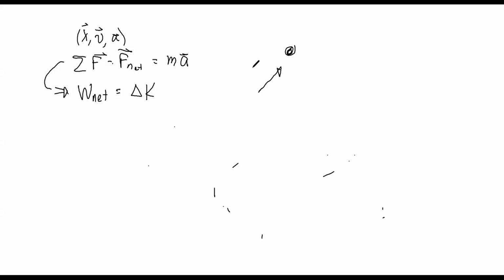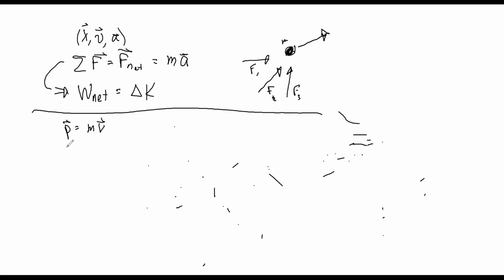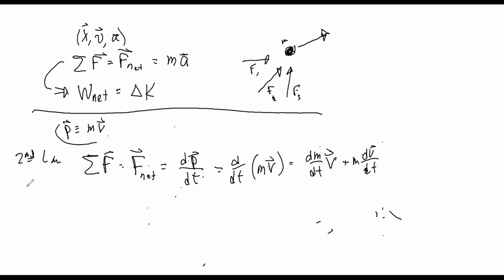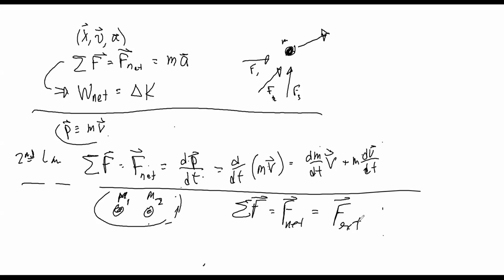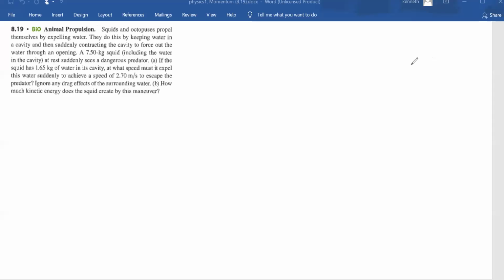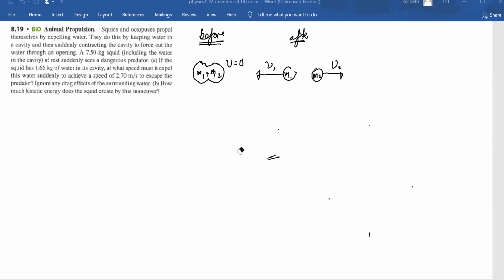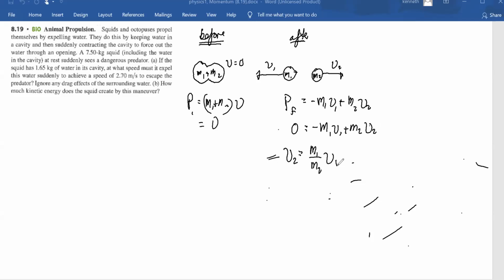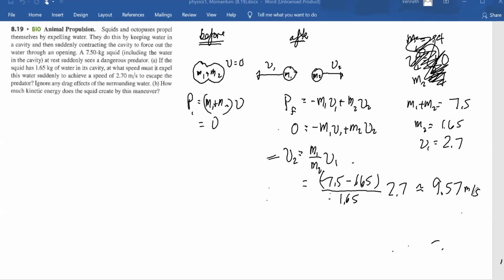Momentum 8 19